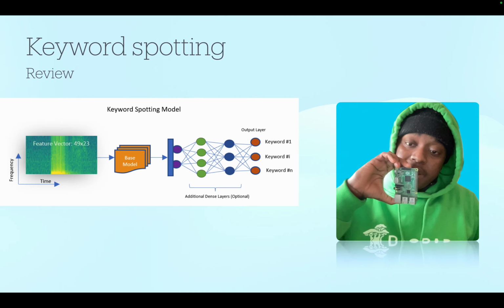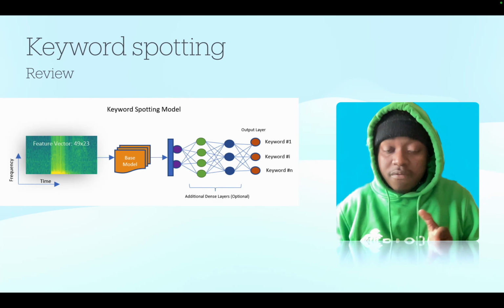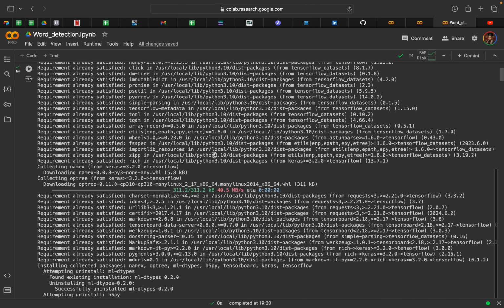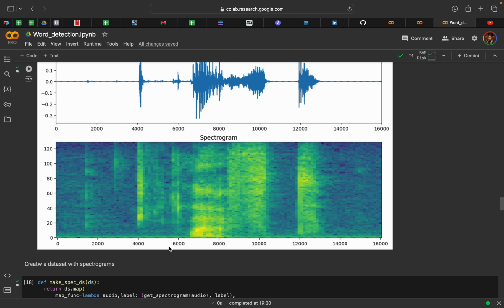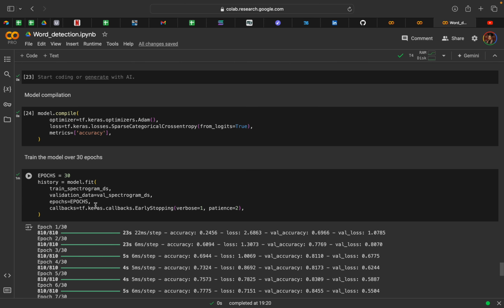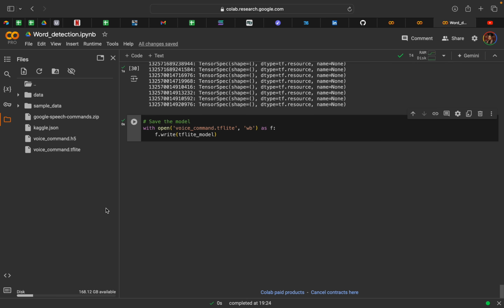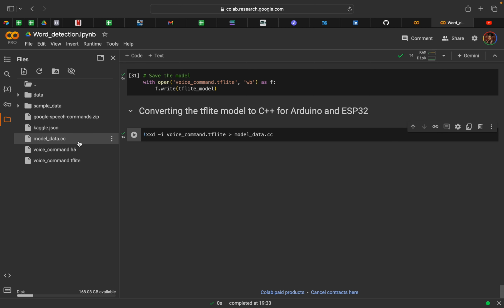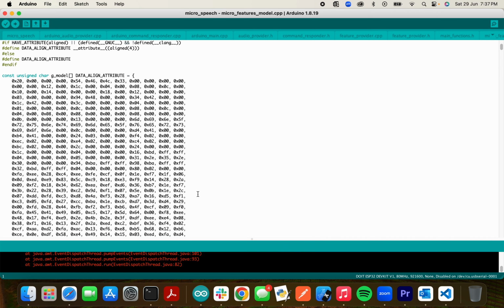Wake Word detection: TensorFlow Lite Micro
This video further expands TinyML using TensorFlow Lite